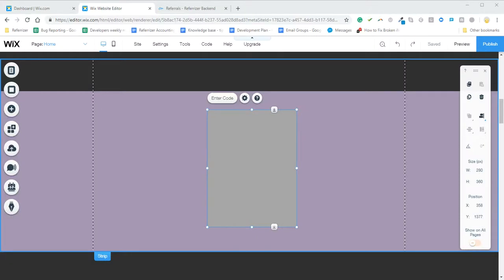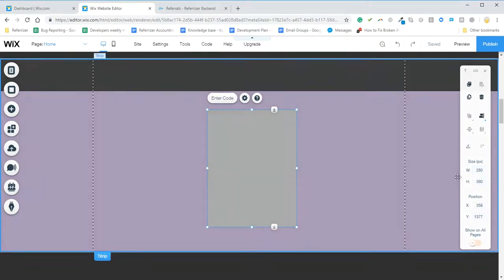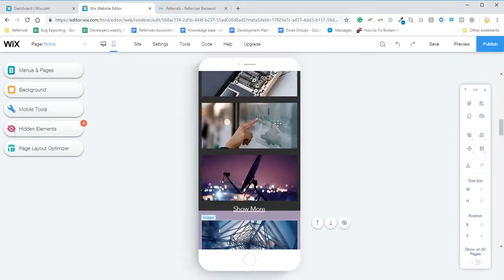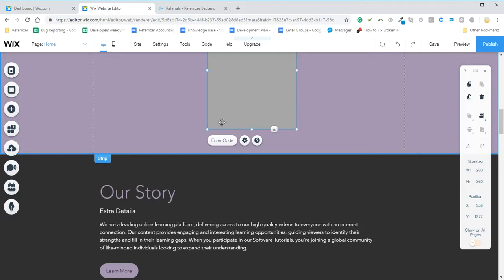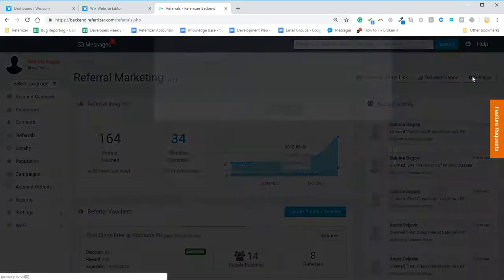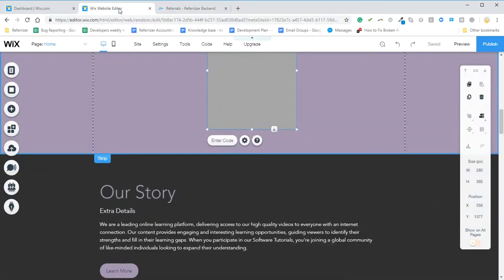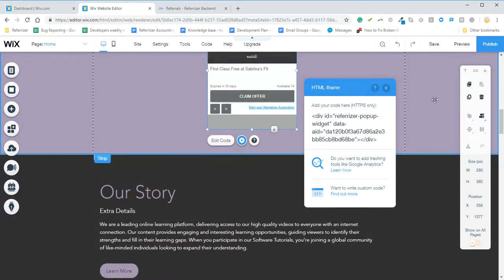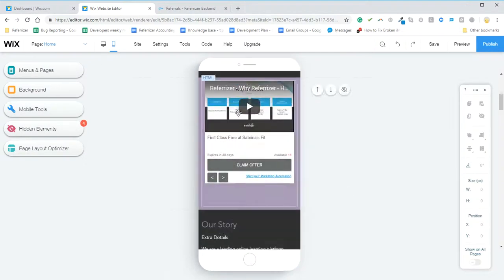Add website widget to your WIX site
Get the most lead generation from WIX with the power of Referrizer.